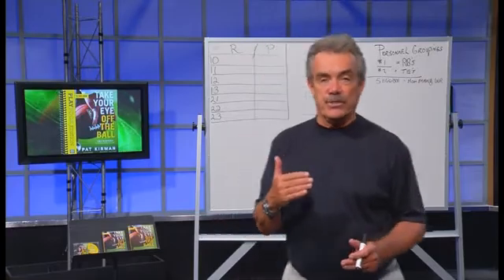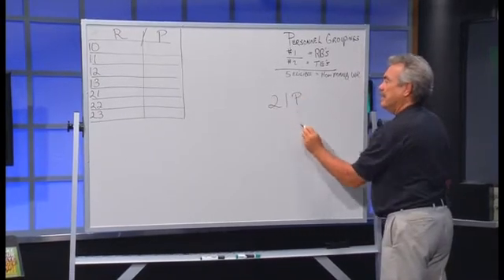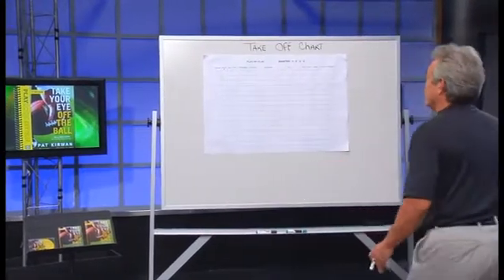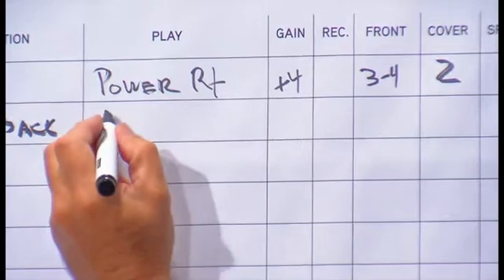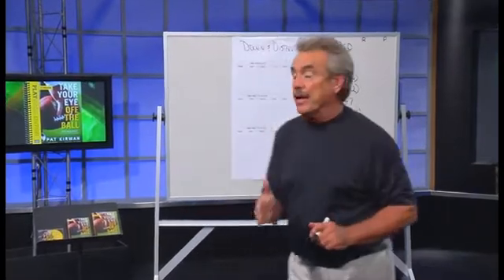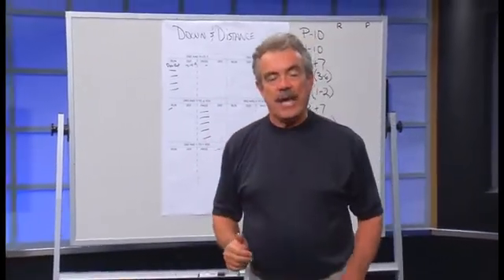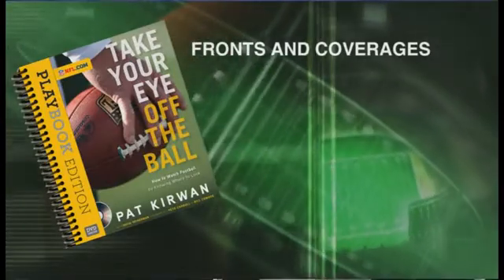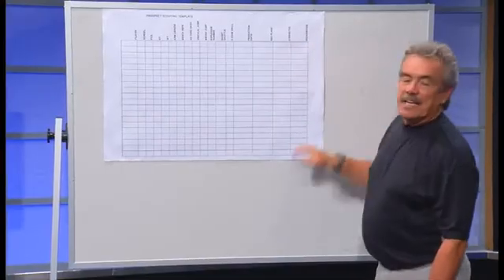Take Your Eye Off The Ball 1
Football 101